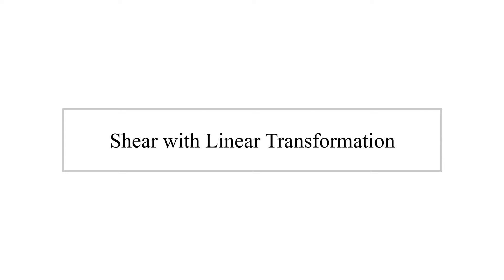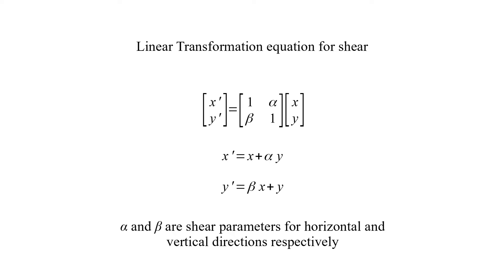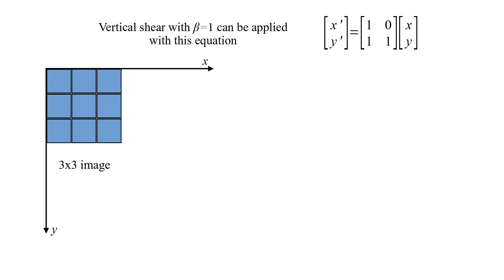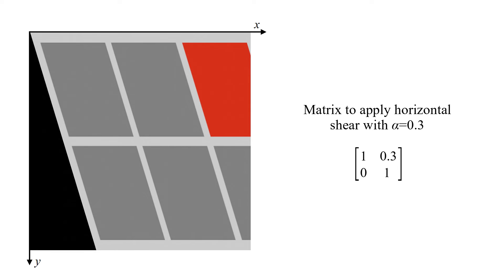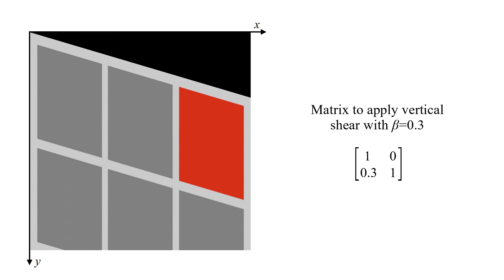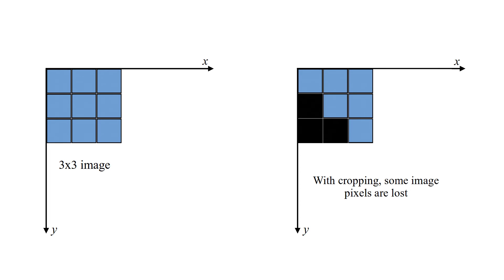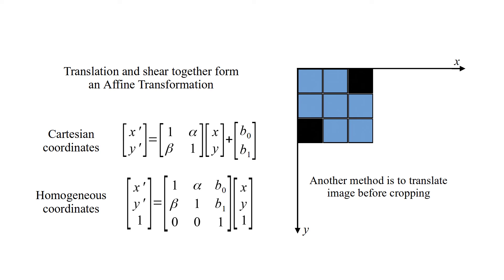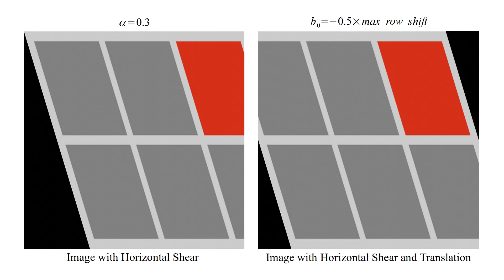Image Shear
Video Contents:
00:00 Image Shear with Linear Transformation
02:19 Horizontal and Vertical Shear Examples
03:42 Image Shear with Affine Transformation
04:15 Shear with Image Centering
05:00 Horizontal Shear Example with Image Centering

* Image Shear with Linear Transformation
* Horizontal and Vertical Shear Examples
* Image Shear with Affine Transformation
* Shear with Image Centering
* Horizontal Shear Example with Image Centering